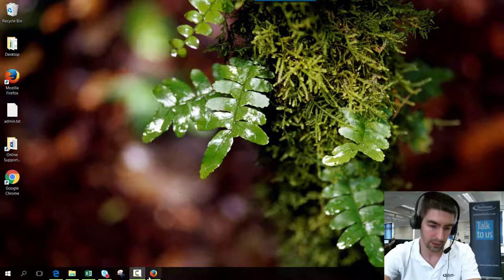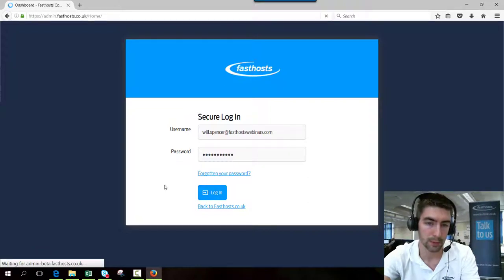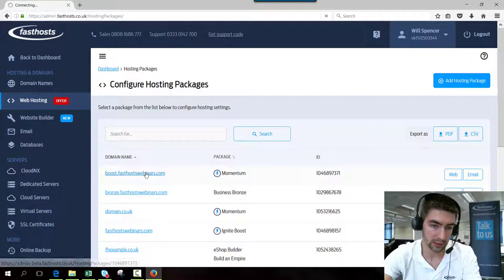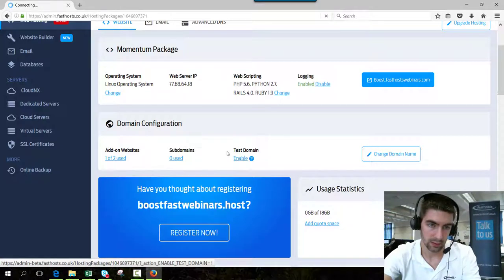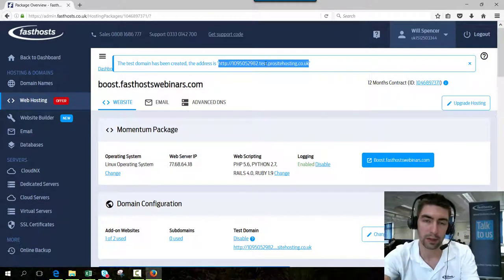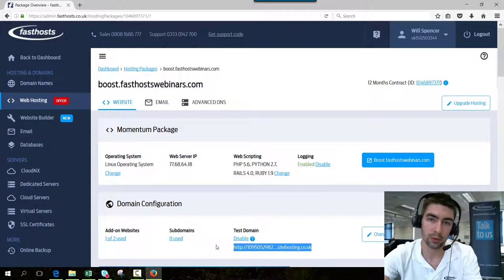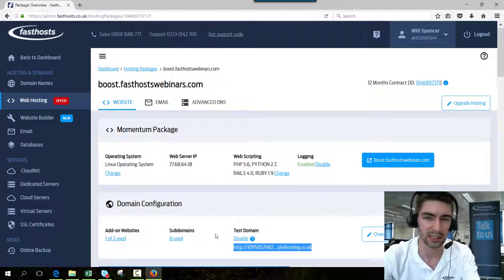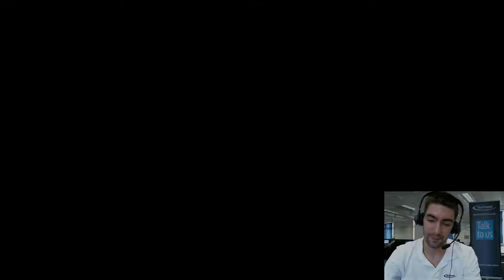Testing your Fasthosts website with a test domain name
When you register or make changes to a domain name, it may take up to 72 hours before all Internet Service Providers (ISPs) know where to find your website and mailboxes.

During this time, you may not be able to access the domain name from all ISPs. Instead, you can use a test domain. The test domain is a Fasthosts URL that will direct you to your website, regardless of where the domain name itself is pointing. This enables you to test the website and check that everything is working before any DNS changes have propagated.

You can find your test domain within the package overview section of your control panel. It is turned off by default, but can be activated in a few short, simple steps.

Difficulty: Beginner

◾A Web hosting package (not email only or website forwarding).